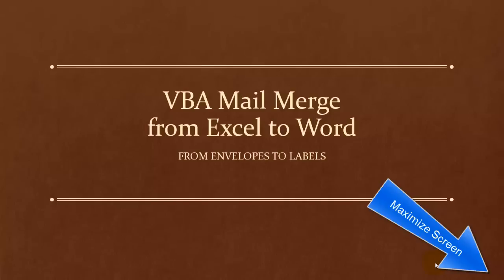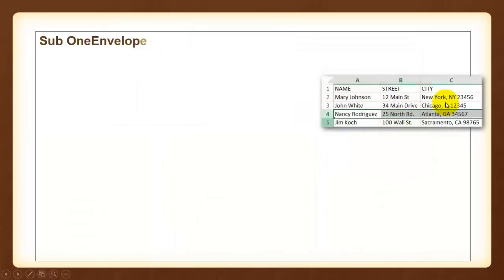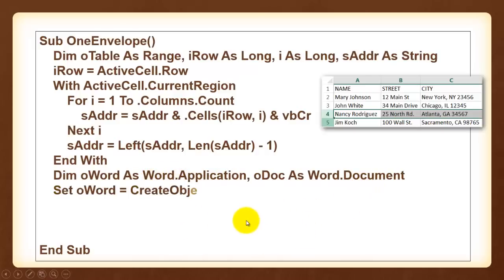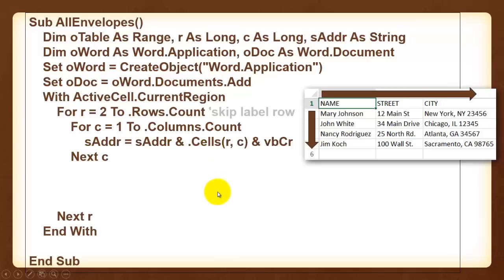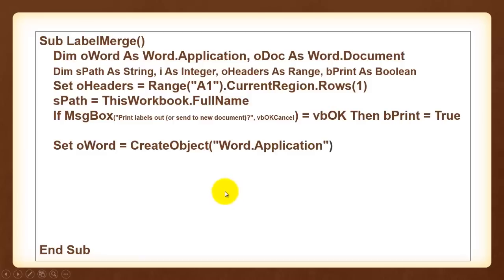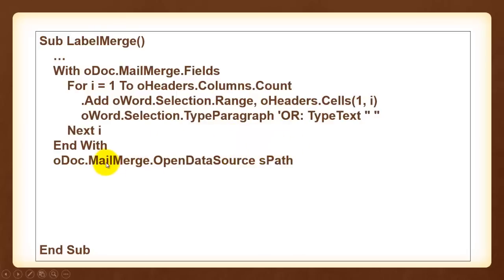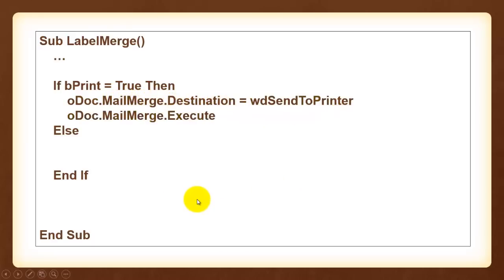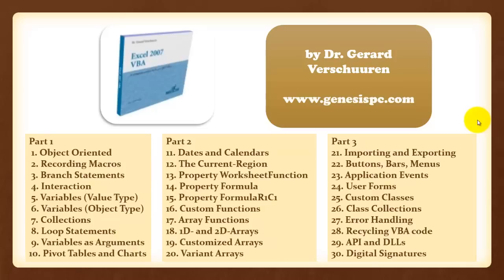VBA Mail Merge from Excel to Word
When I have a database of addresses in my Excel file, I want to use those for a mailing of letters, envelopes, or labels. This can be done with a Word mail merge, but I would like this done automatically - with Excel VBA, that is.